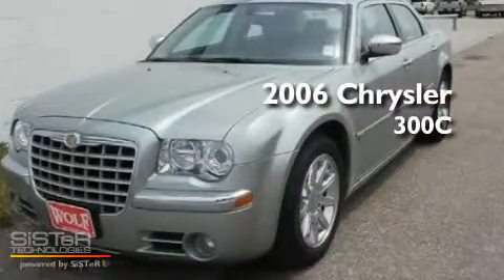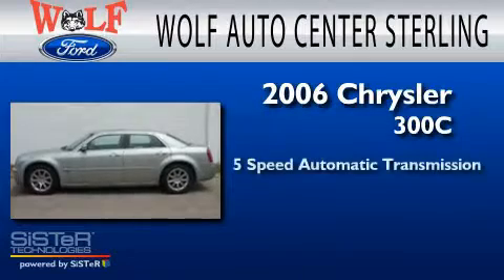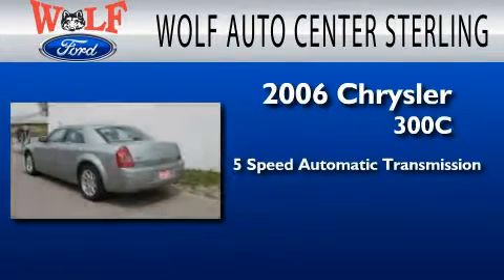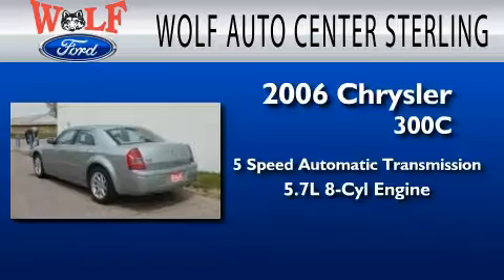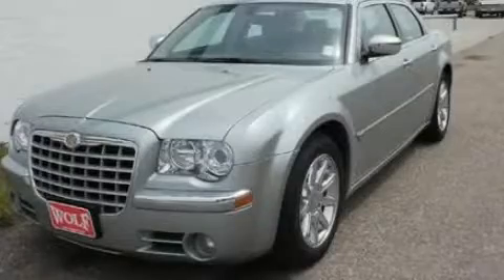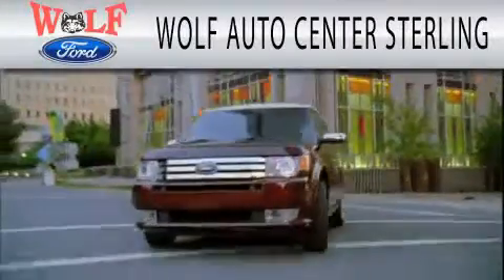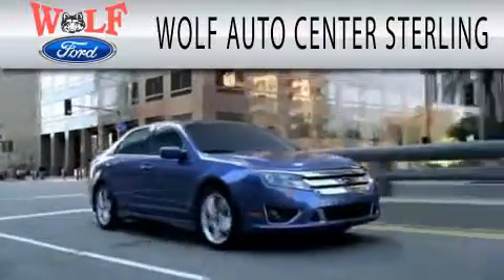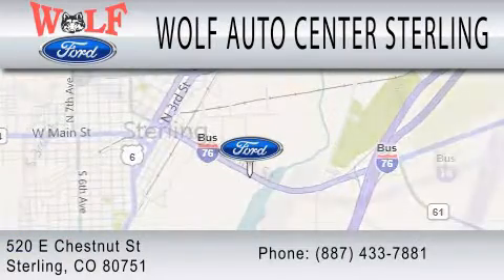2006 CHRYSLER 300C CO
Year : 2006
 Make : CHRYSLER
 Model : 300C
 Engine : 5.7L V8
 Trans . : AUTO 5SPD

 Miles : 54,856

 Stock : A1100B

 520 East Chestnut Street
  , CO 80751